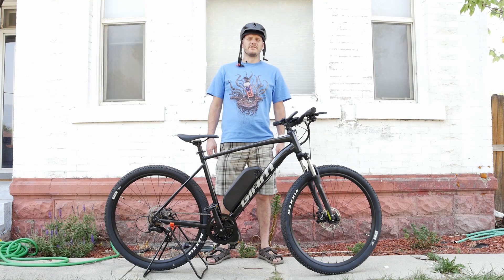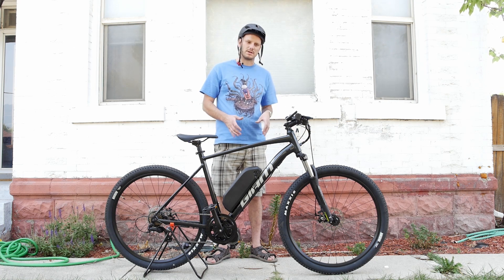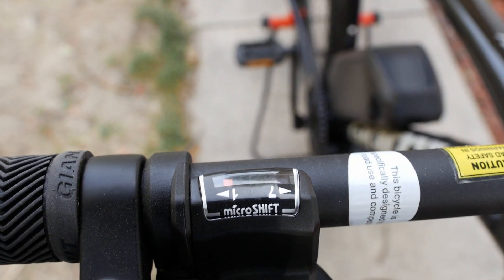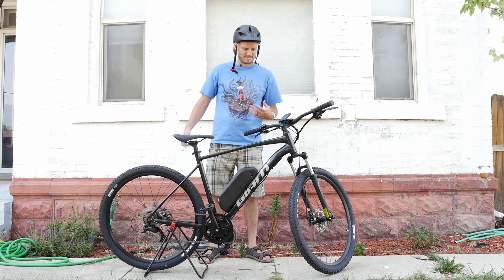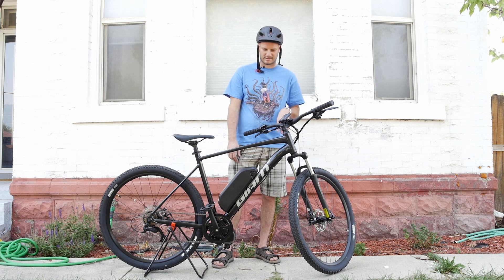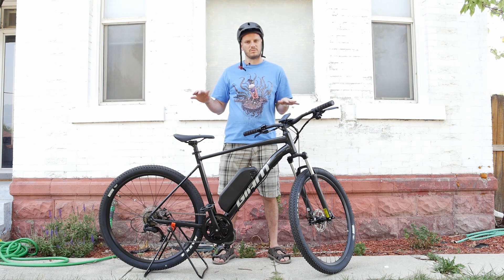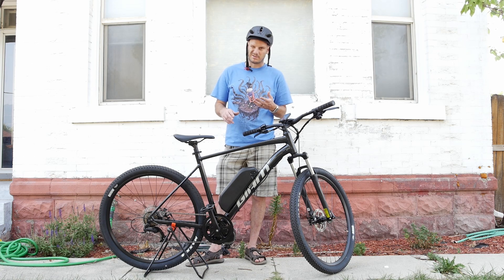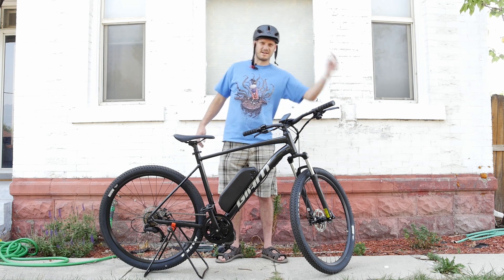Custom E-bike Build: Giant Talon BBS02 52v 16.75ah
for components, consultations and troubleshooting help!

Bike-Giant Talon
Motor- Bafang BBS02 750w
Display- 850c
extras:
Gear shift sensor